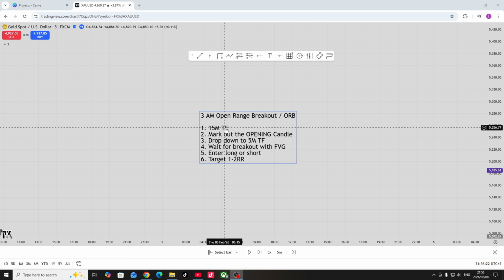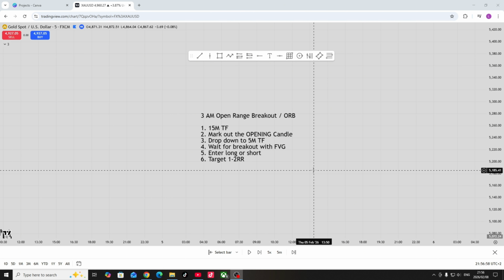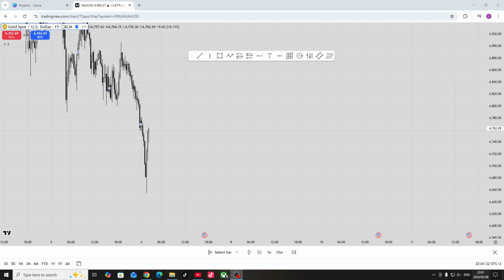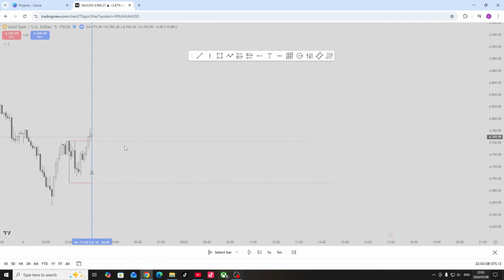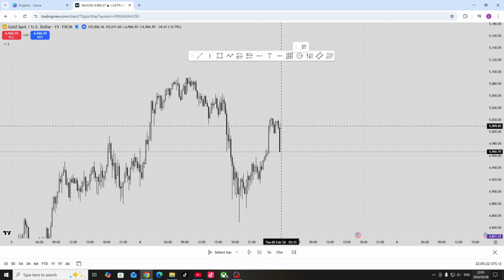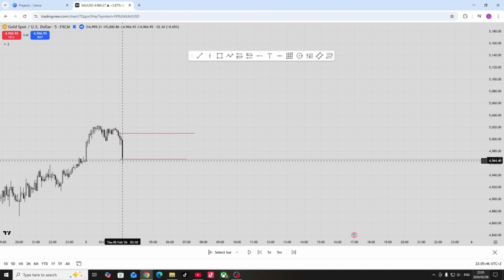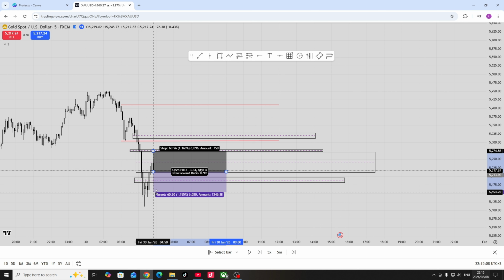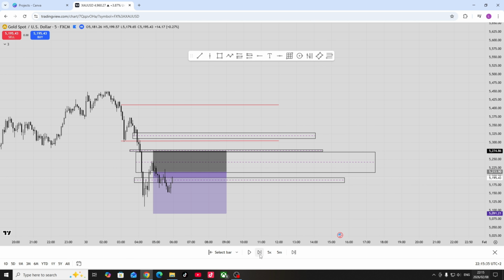Learn how to trade the Open Range Breakout Strategy | ORB | 3AM | Forex | Simplified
Unlock the secrets of the Orb Strategy a powerful method to dominate your gameplay and maximize performance! In this video, I’ll break down step-by-step how to use the Orb Strategy effectively, from setup to execution. Whether you’re a beginner or a pro, this guide will help you level up fast.